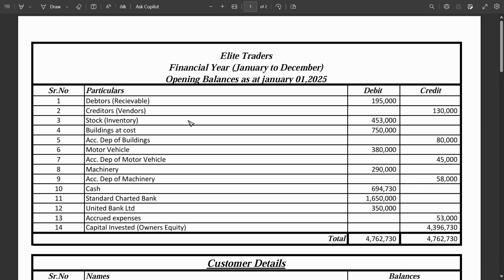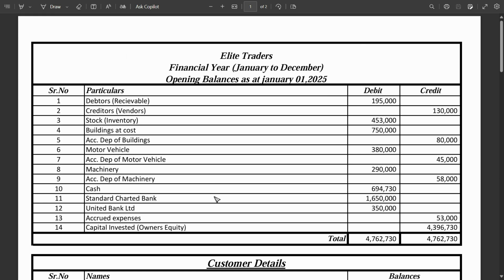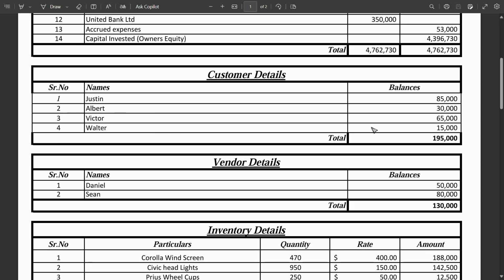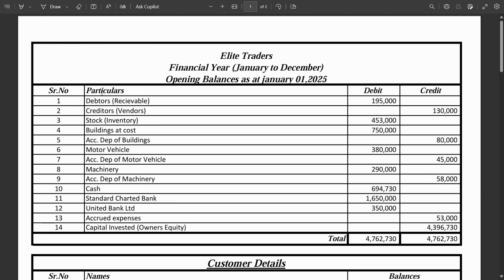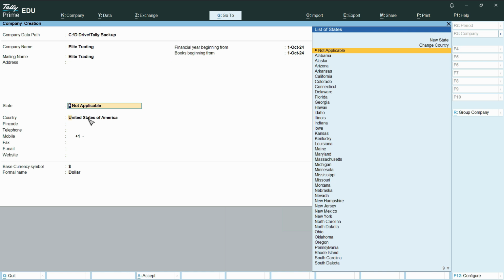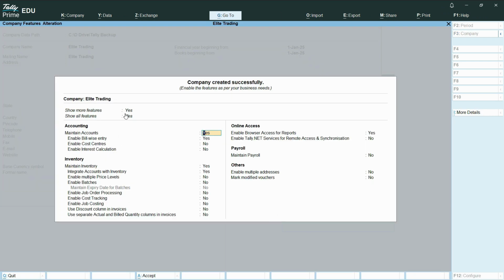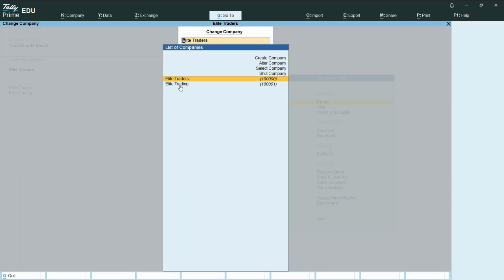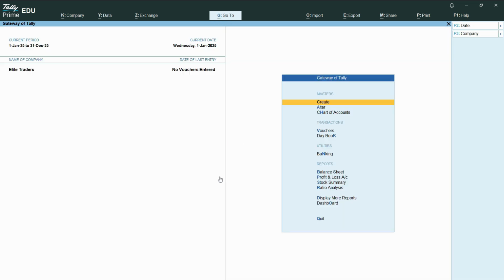Introduction to Trading Company Project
In this Topic We will learn Introduction to Trading Company Project. For more informative videos like this please mention down below in comments about future topics you wanna see on this channel and ill add them for you